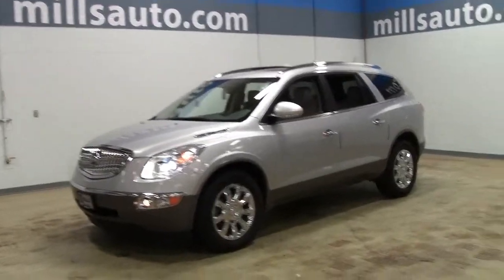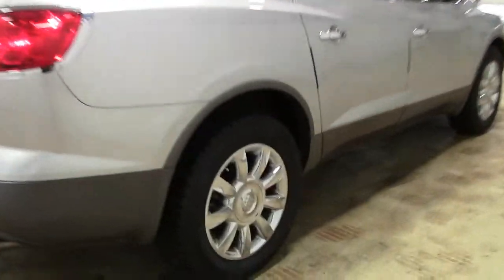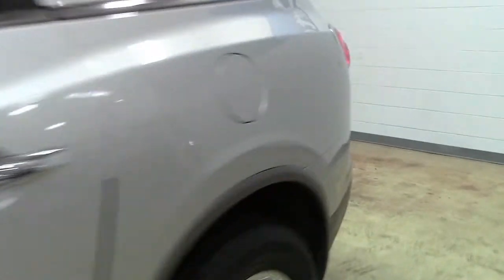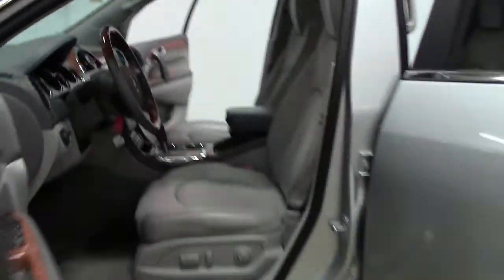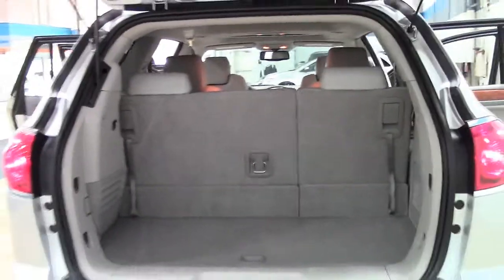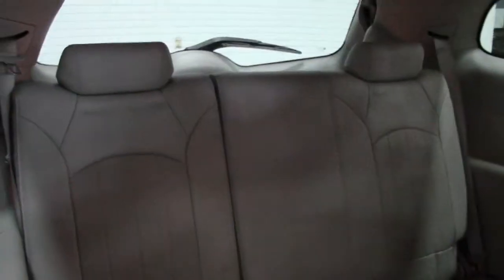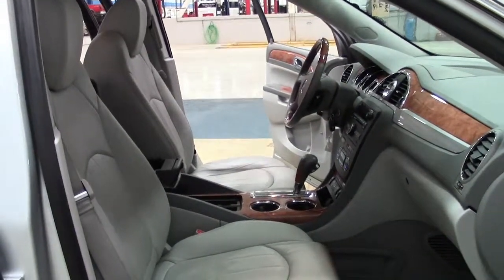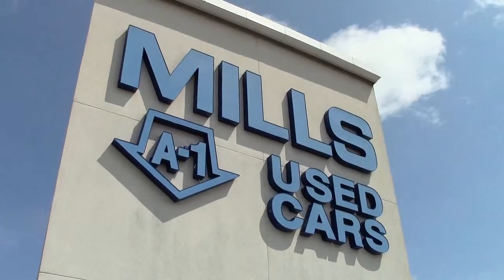2011 Buick Enclave AWD CXL 1F130896A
Isn't it time for a Buick?! Hold on to your seats! Creampuff! This charming 2011 Buick Enclave is not going to disappoint. There you have it, short and sweet! When H2O starts showing up in the weather forecast, you'll appreciate the AWD power delivery that helps you take control of the elements. Awarded Consumer Guide's rating of a Premium Midsize Car Best Buy in 2011. This Enclave is nicely equipped with features such as AWD. New Car Test Drive said it "...offers big cargo space, and gets good fuel economy and performance from a modern V6 engine. As a large midsize crossover, it offers the space of a truck-based SUV yet it is built using car-like unibody construction..."

Looking for Forest Lake area used cars, Park Rapids area used cars, Brainerd area used cars, used trucks, new cars, or new trucks from one of the best Minnesota dealerships?  (Our customers literally come from all across MN- and other states too!)  Please give us a call to confirm availability for any vehicles you might find here.